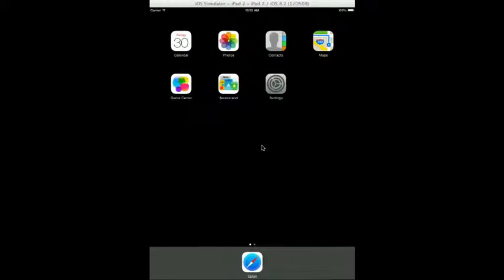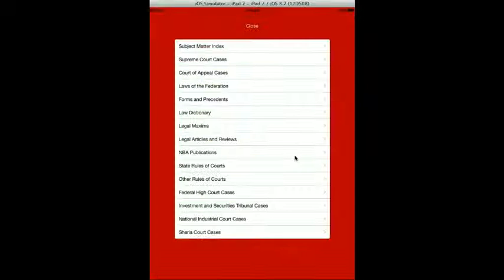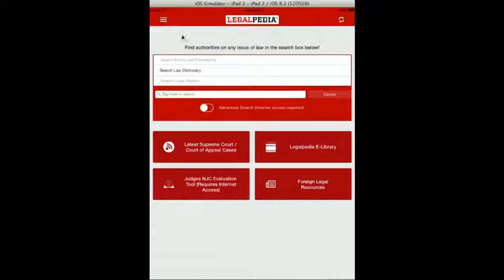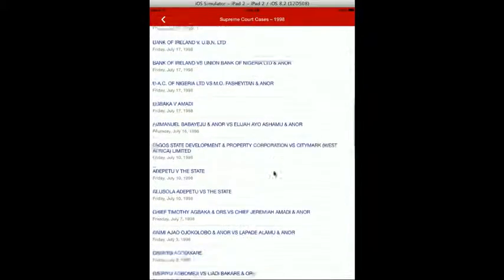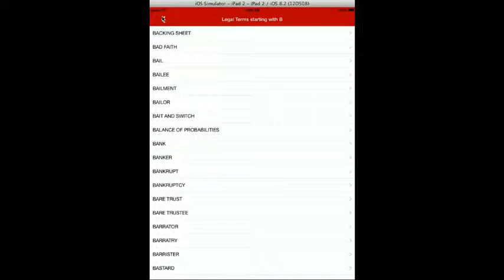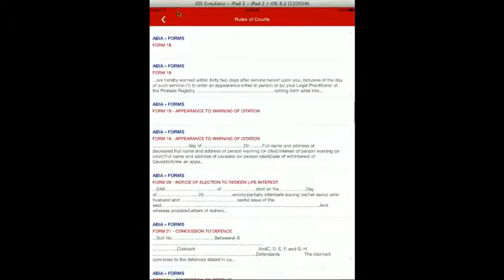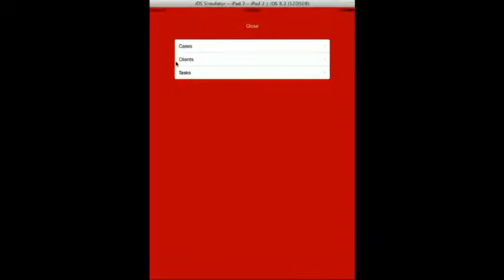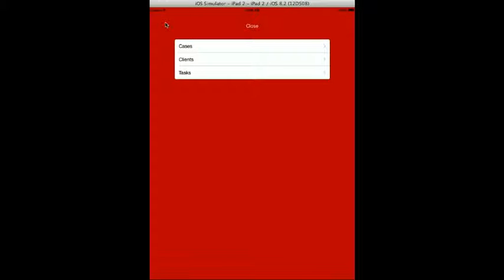How to Use Legalpedia on ipad Overview.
Overview of how to use legalpedia on ipad for easy navigations and speed.